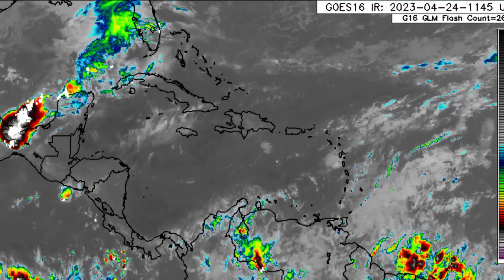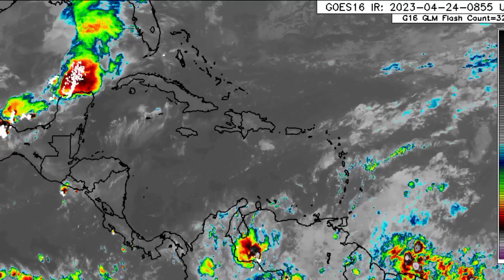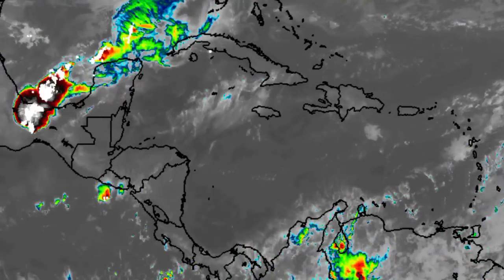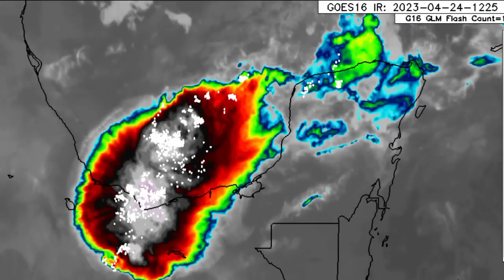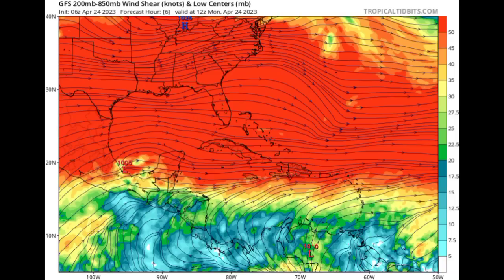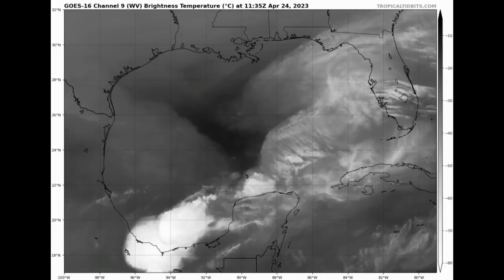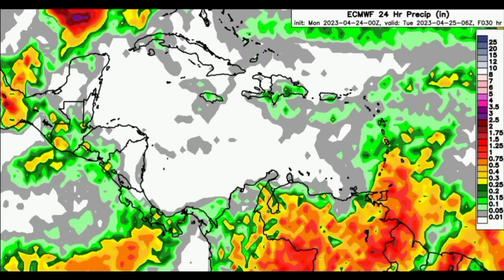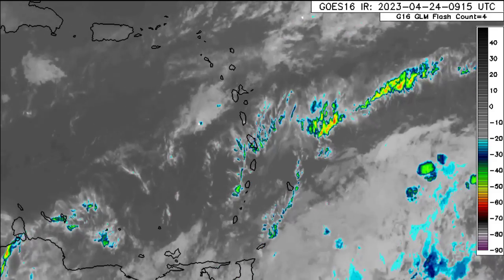Intense thunderstorms in the GOM, southeast Caribbean activity forecasted to continue